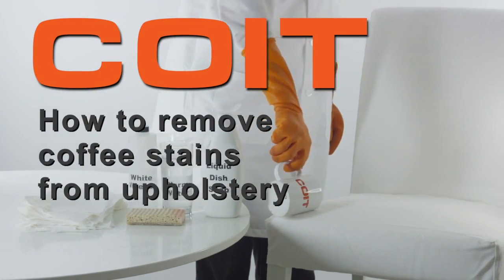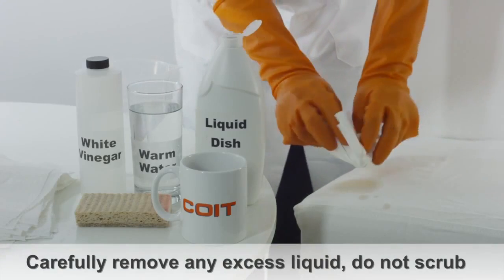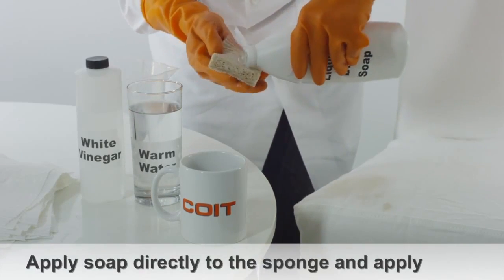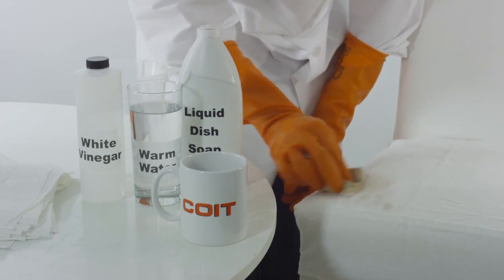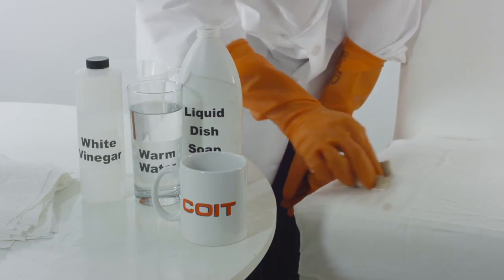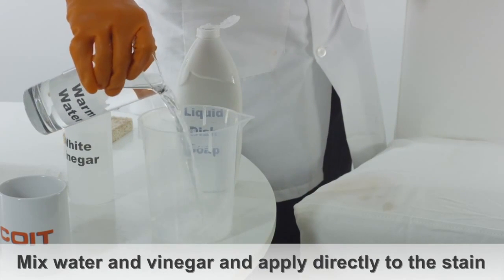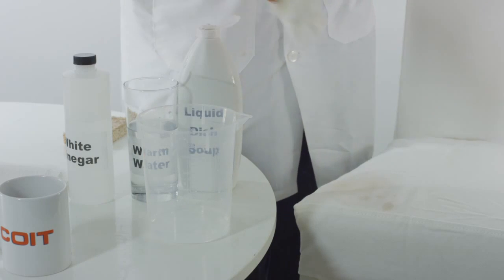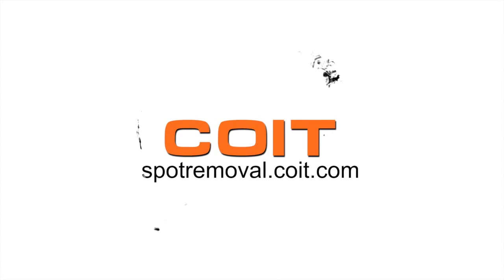How to Clean Upholstery from coffee spot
save yor time and money, if you make a spot on your upholstery sofa or chair , you still can save it by yourself. follow this video how to do it